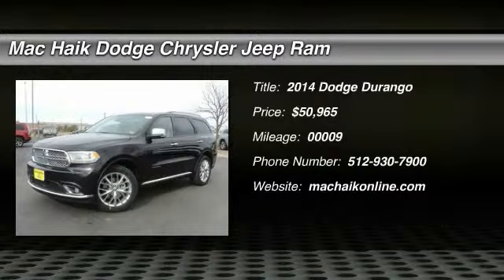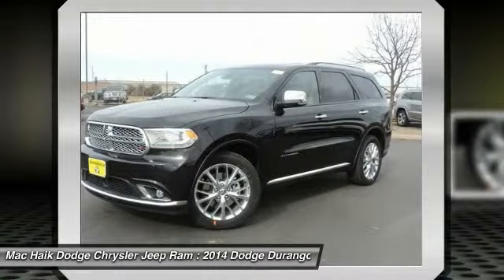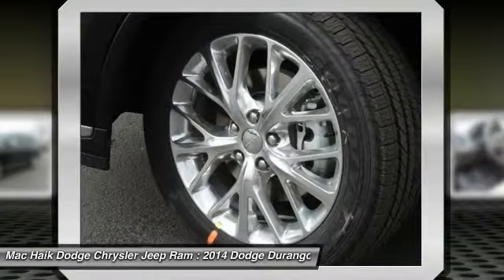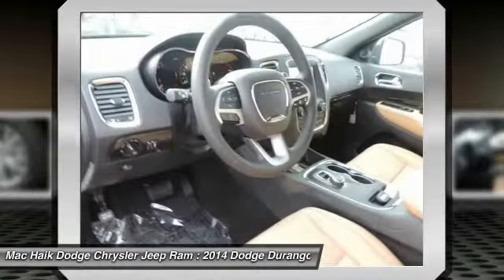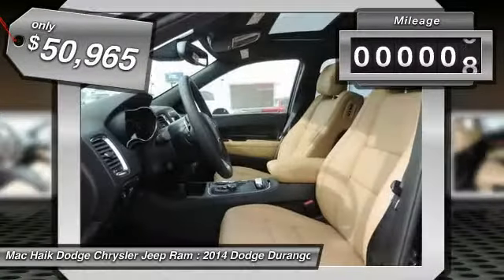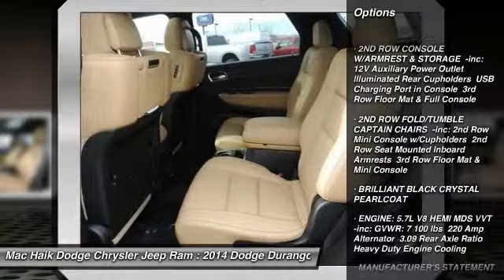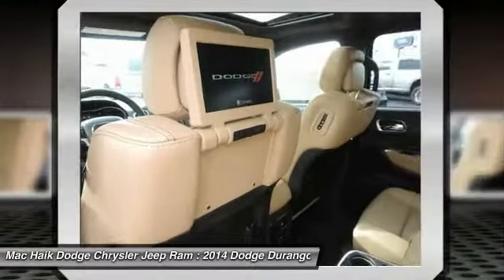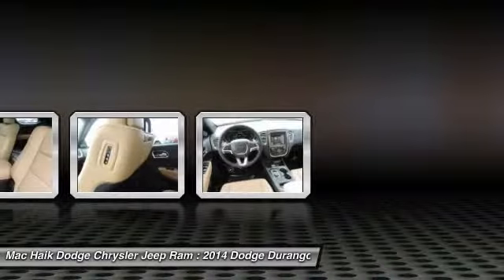2014 Dodge Durango Georgetown TX EC360310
2014 Dodge Durango Citadel - $50965

5255 I H 35 South

Don't miss this 2014 Dodge Durango. Make a great choice today with this must-have vehicle. Learn more about this vehicle by contacting the dealership today and complete your driving dreams.